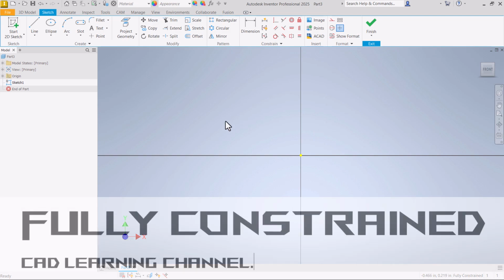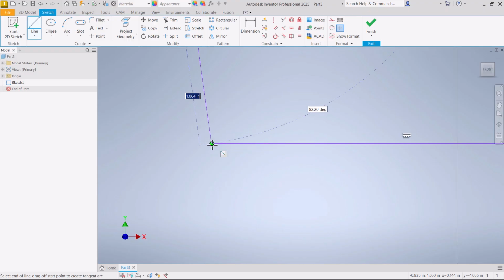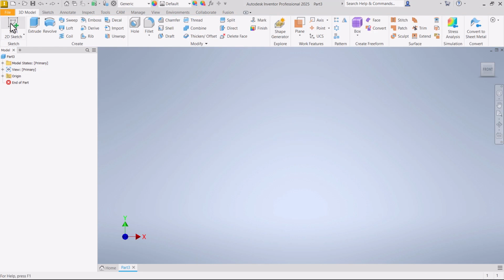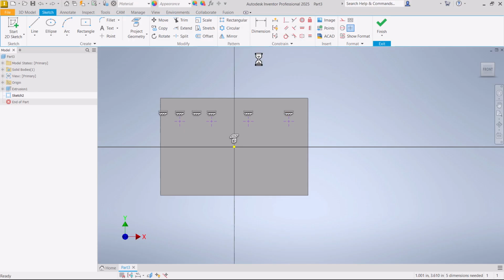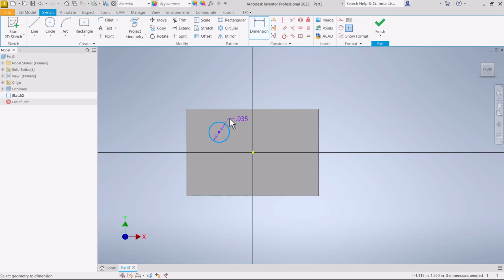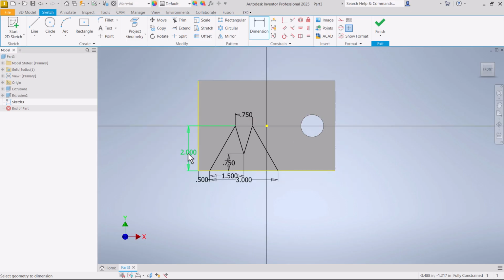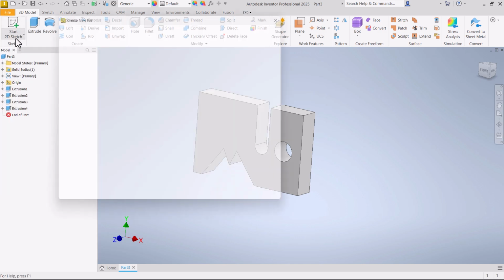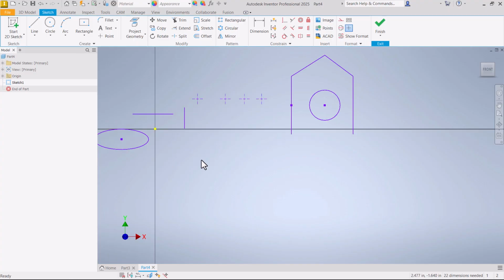Horizontal and Vertical Sketch Constraints - Autodesk Inventor 2025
Horizontal and Vertical sketch constraints can be used, quite obviously, to make sketch lines horizontal and vertical, but there are other useful things they can do to give you better control of your sketches.